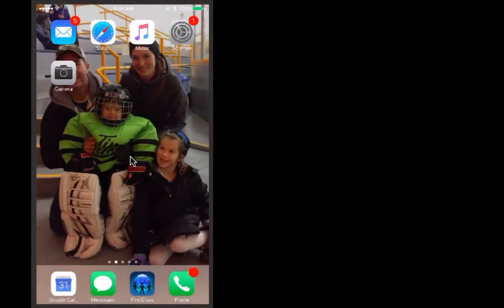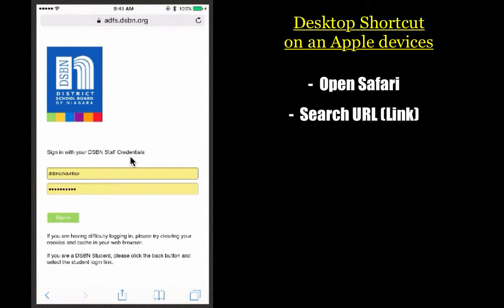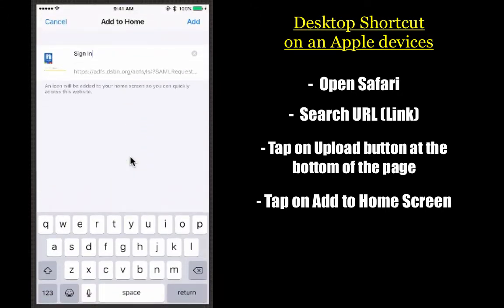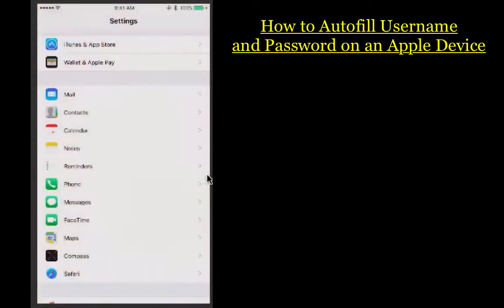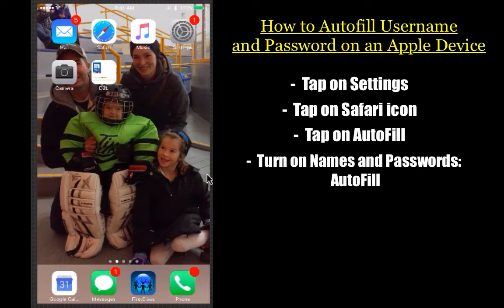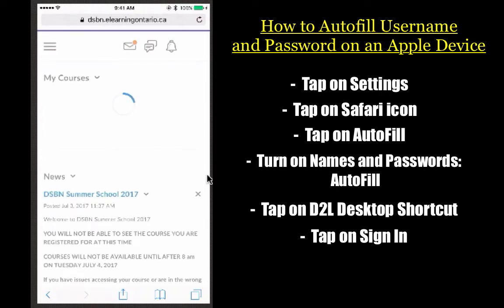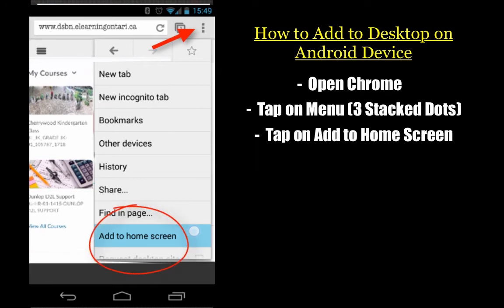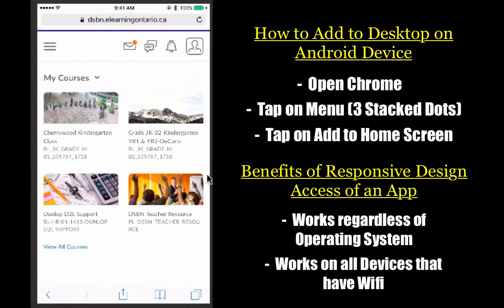Creating Shortcut to D2L on a Device